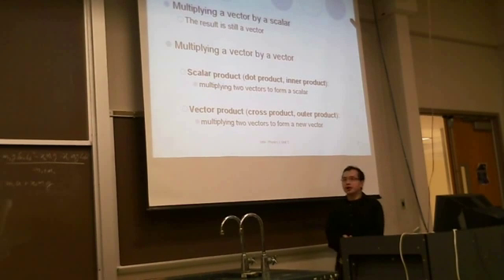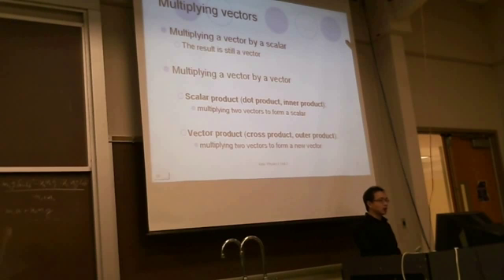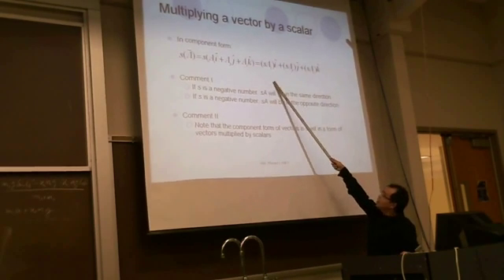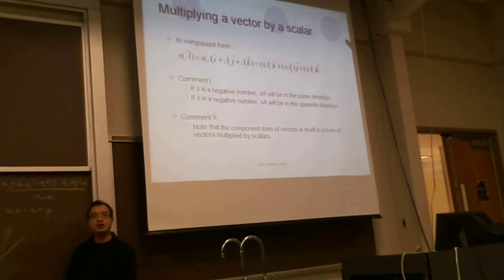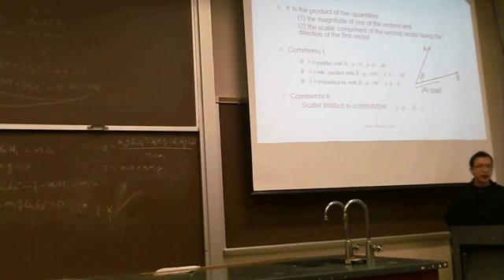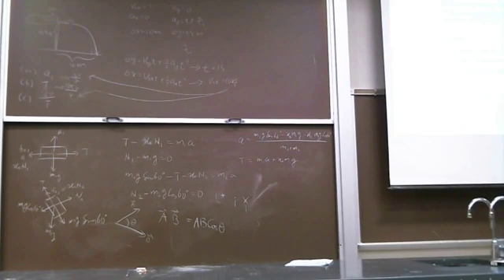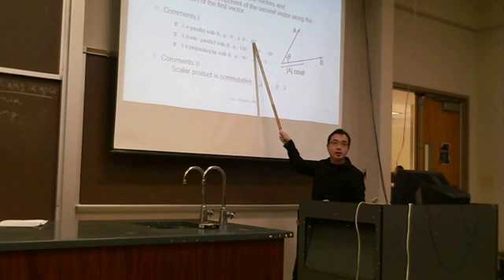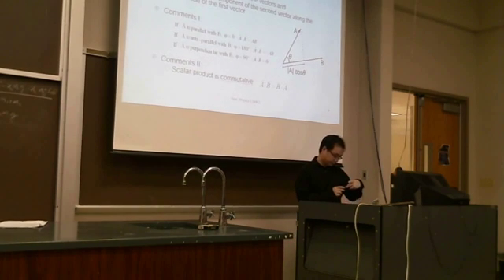feb 15th Multiplying Scalars and Vectors